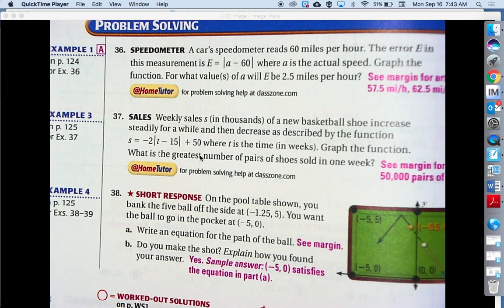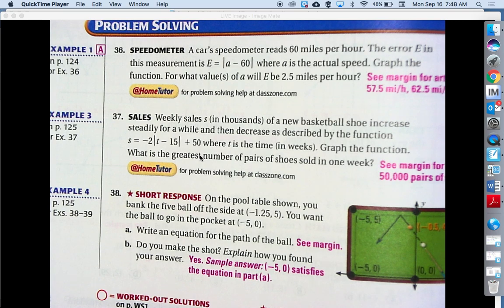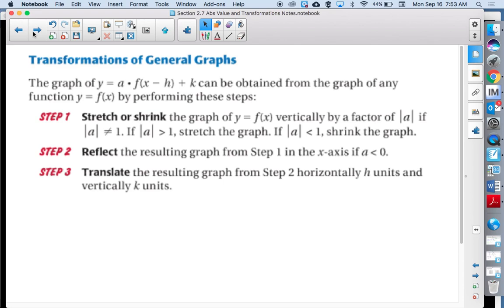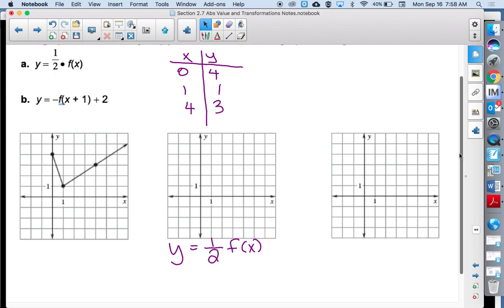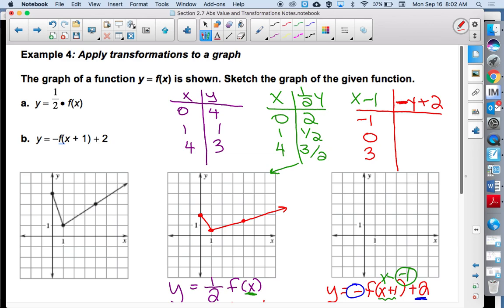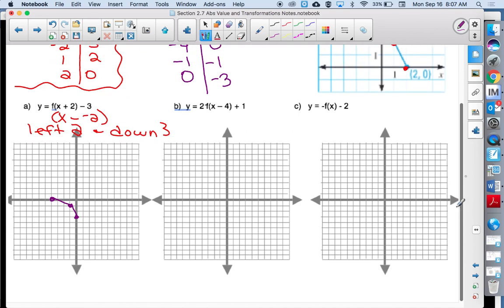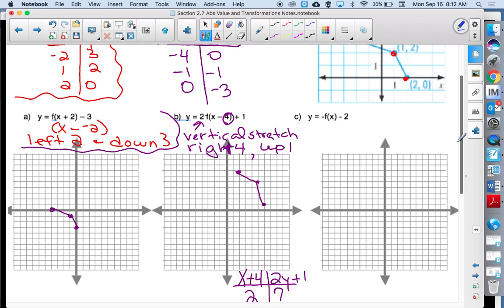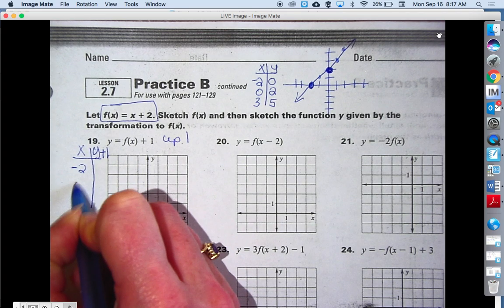2 7 Transformations of Graphs Sept 16